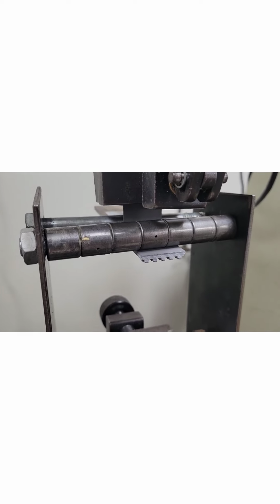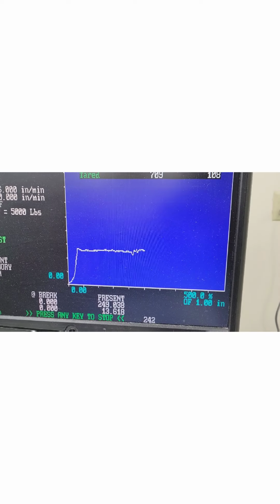May 6, 2022